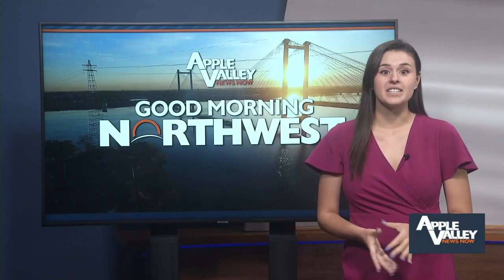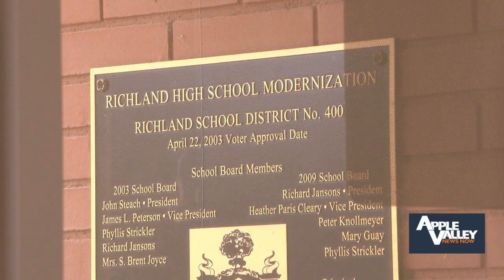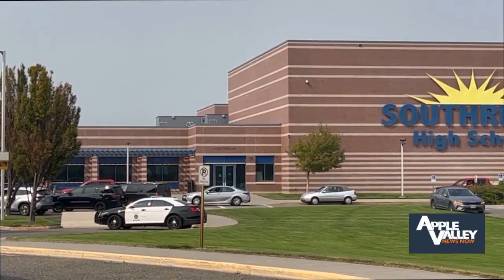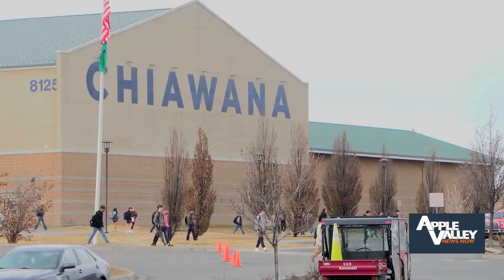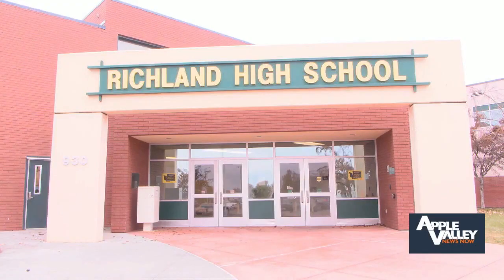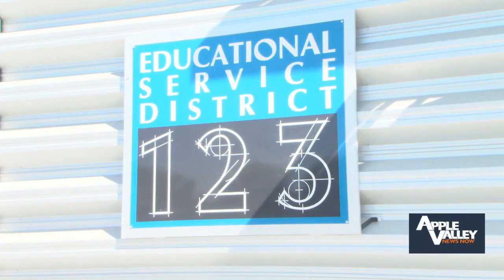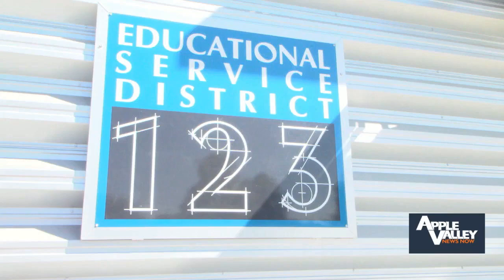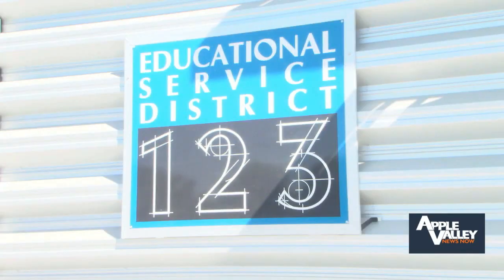Staying informed, safe and up-to-date: update school’s emergency contacts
This week in Walla Walla, officials with the Walla Walla Public Schools system met to go over the incident command protocol, which are all of the steps in case of an unplanned event.
Rylee Fitzgerald reports.